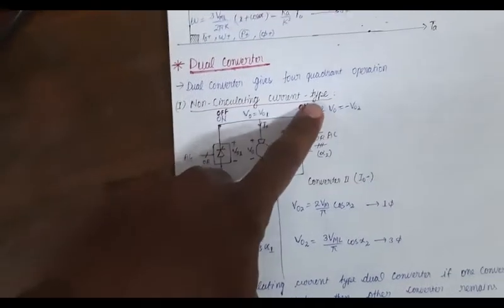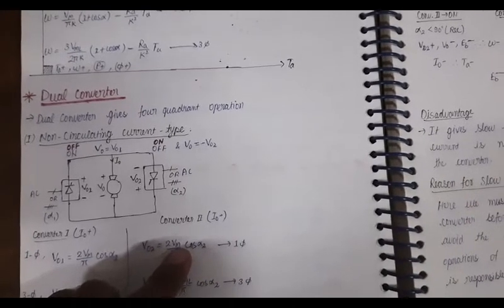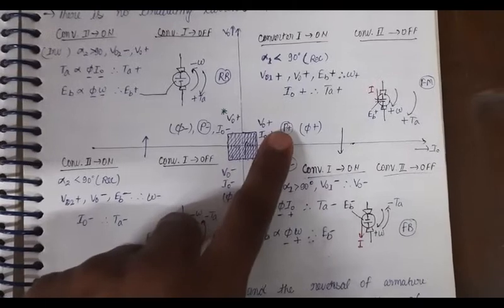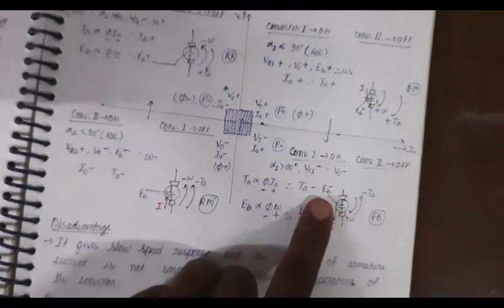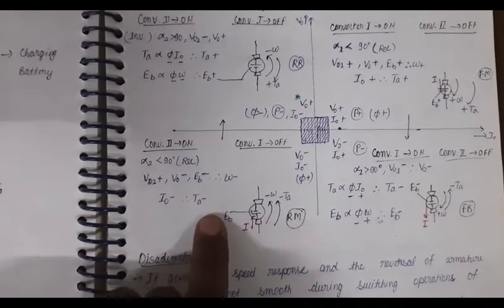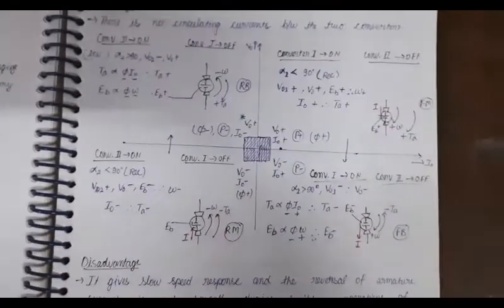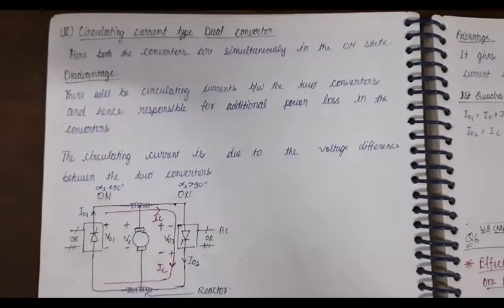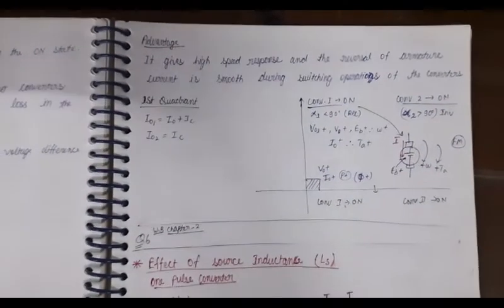Single Phase Dual Converter